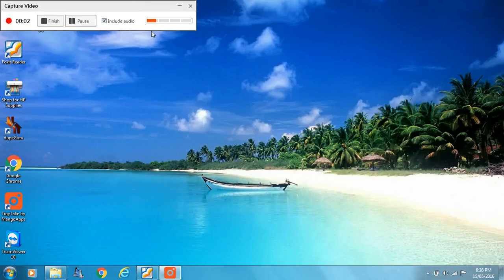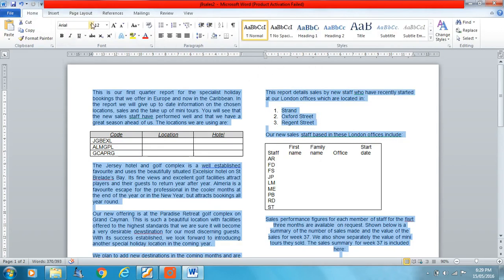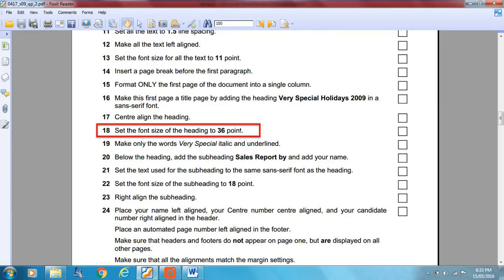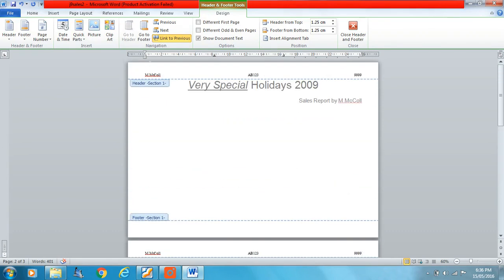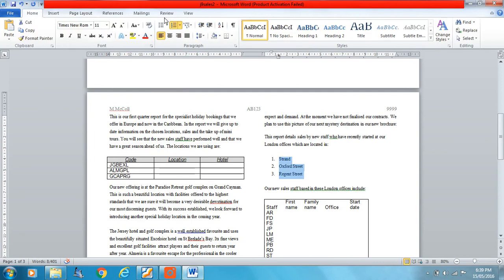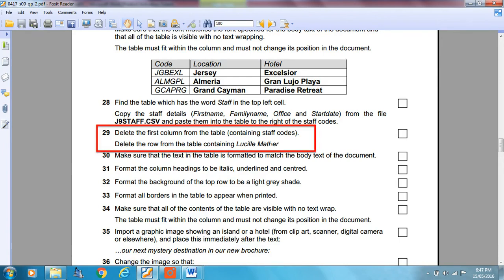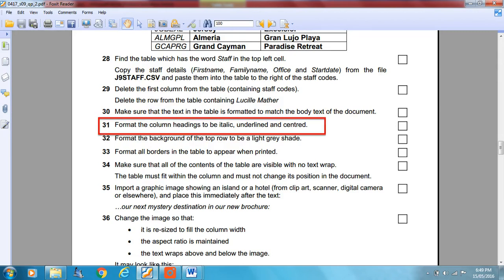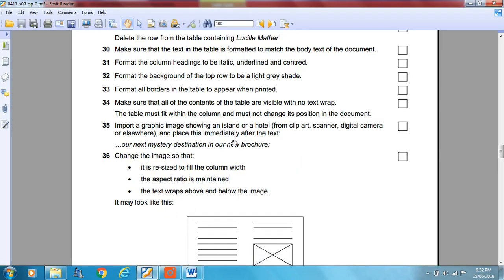2009 IGCSE ICT past paper (word part)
Here is a talk through of the 2009 IGCSE ICT past paper (word part) from paper 2. Please feel free to use this as a revision tool when preparing for exams. Why not try the paper first then watch the video to see if you got it correct. It covers questions 5-37. Enjoy!